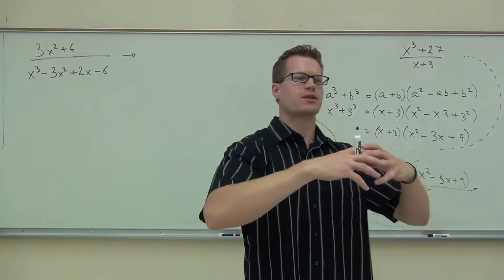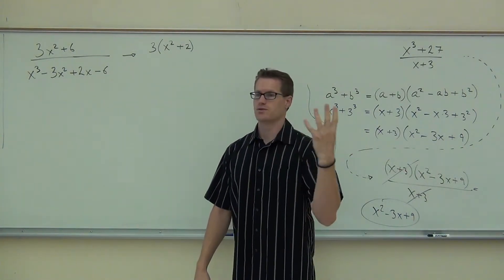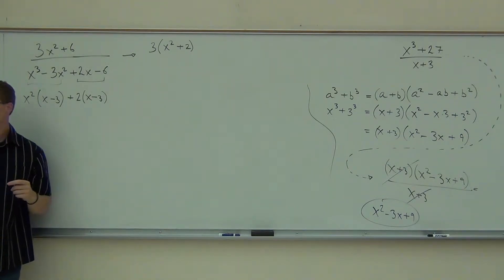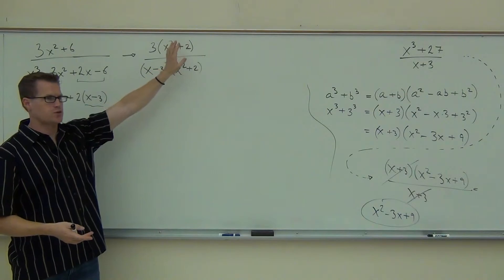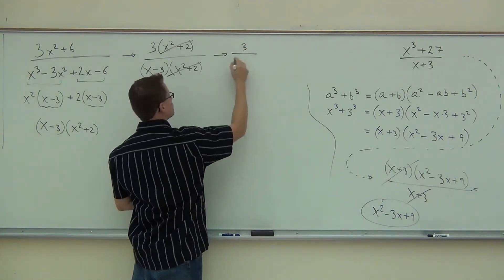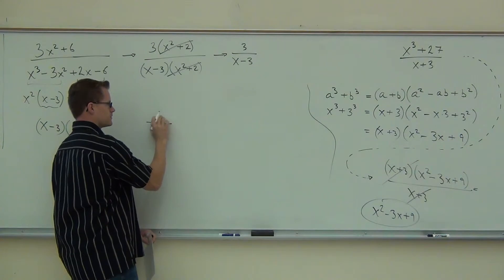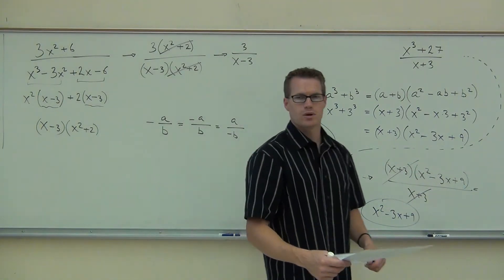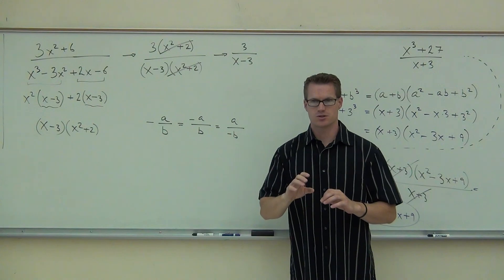Intermediate Algebra Lecture 7.1 Part 8